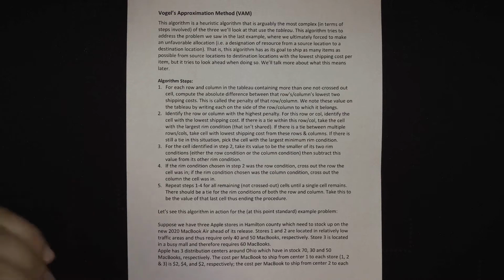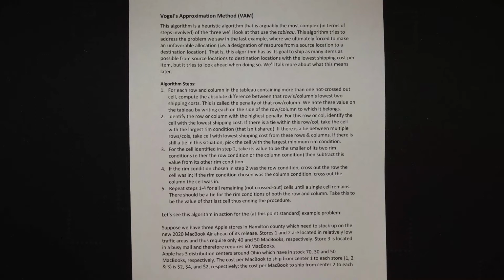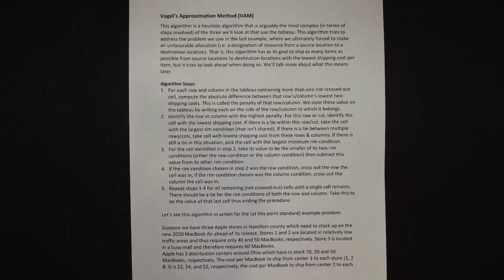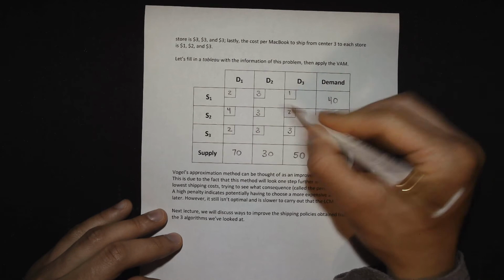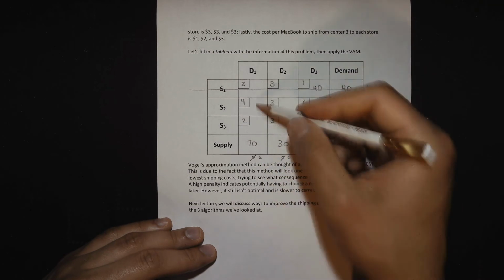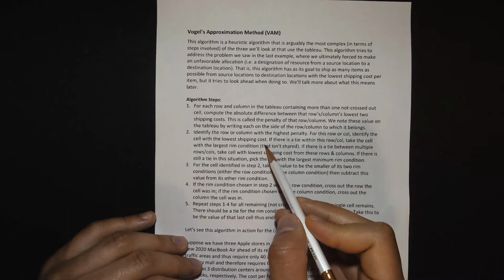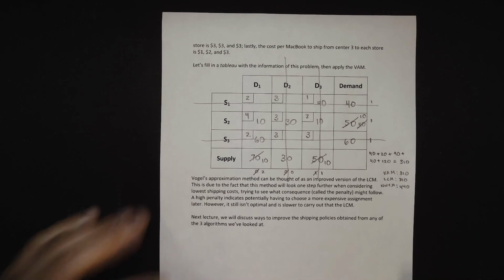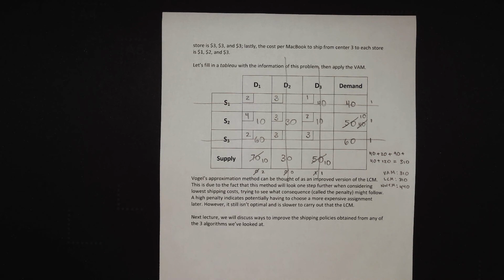Vogel's Approximation Method